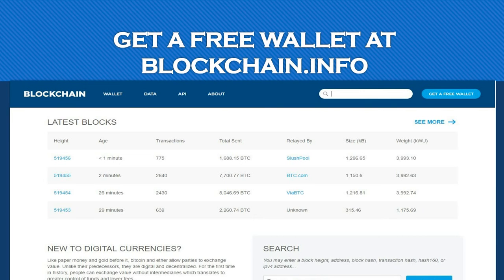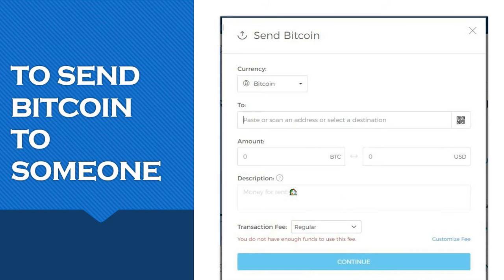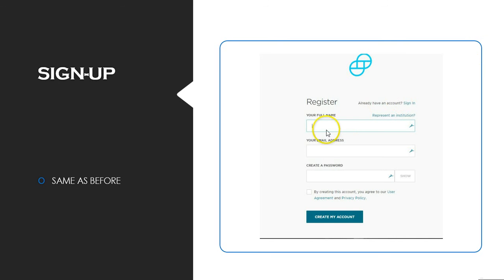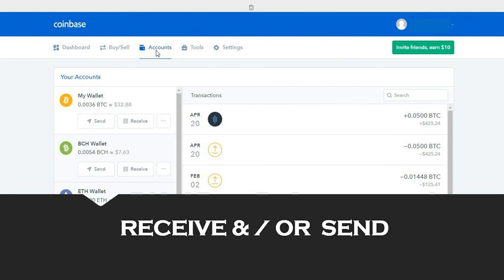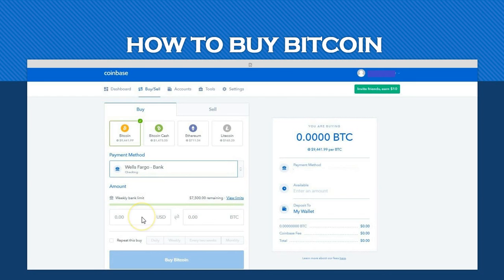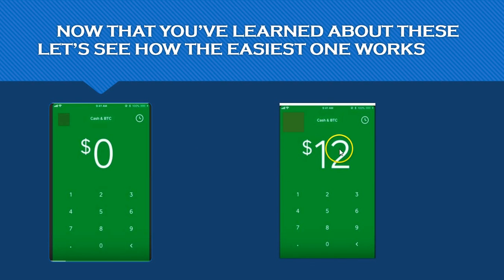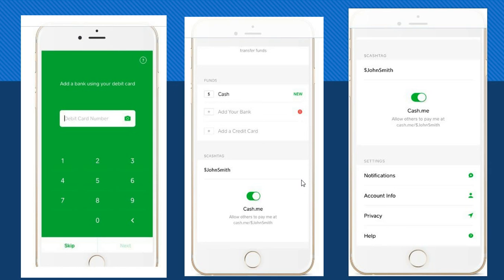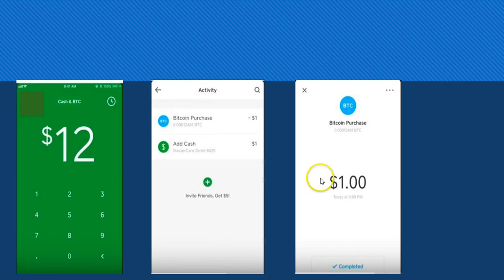Learn How To Move Bitcoin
Fund Your Success is a Funding System Designed To Help Members Leverage Their Funds
Our masterpiece compensation plan was developed to pay out commissions at 'lightning speed'!